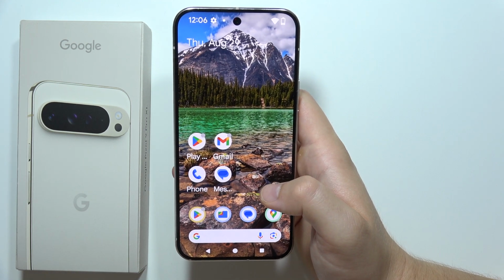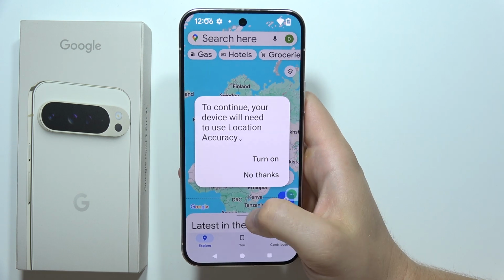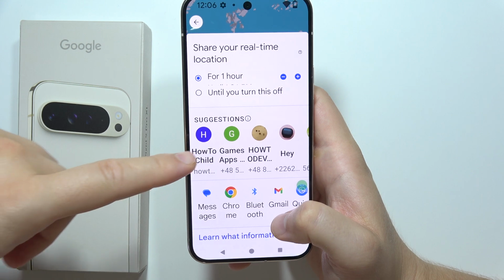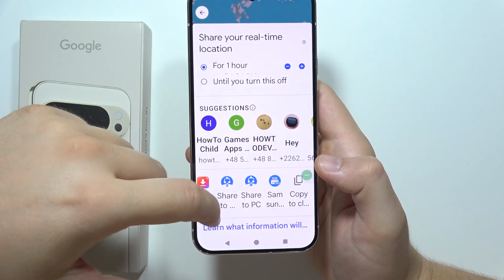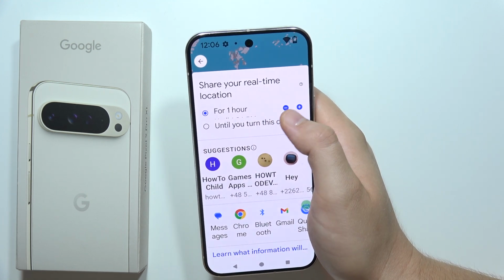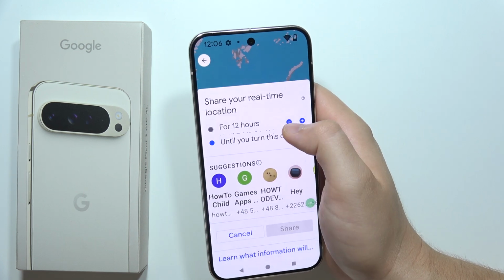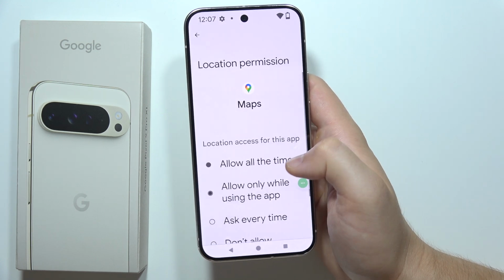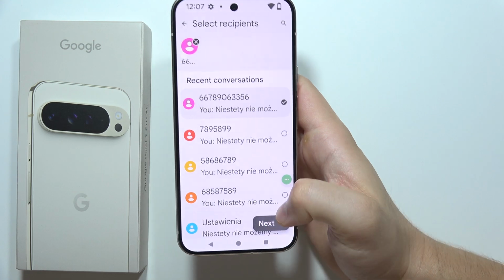Pixel 9 Pro XL: How to Share Location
Looking to share your location with friends or family using your Pixel 9 Pro XL? This guide shows you the simple steps to quickly and securely share your location, so others can easily find you.

How to share location on Pixel 9 Pro XL
Share GPS location Pixel 9 Pro XL
Pixel 9 Pro XL location sharing settings
Send location to contacts Pixel 9 Pro XL
Enable location sharing Pixel devices